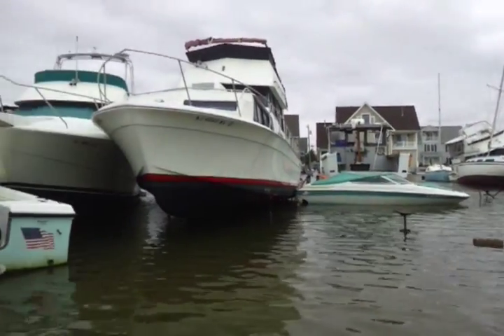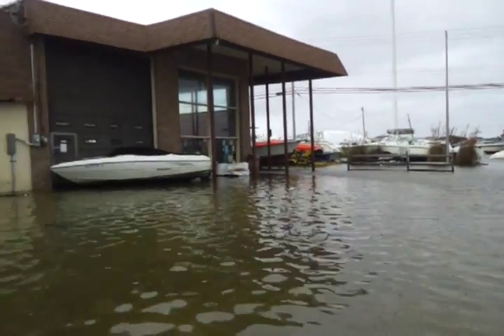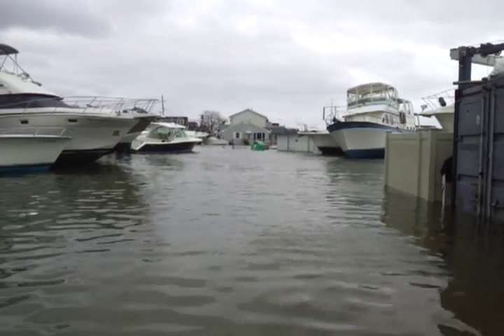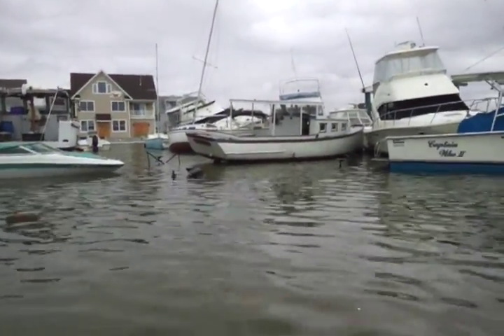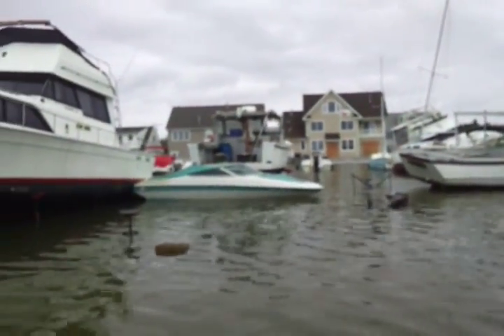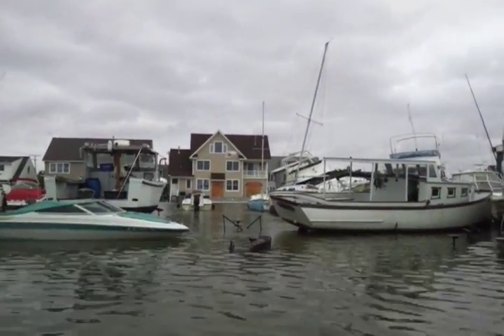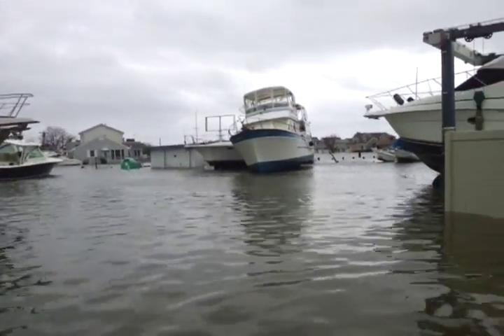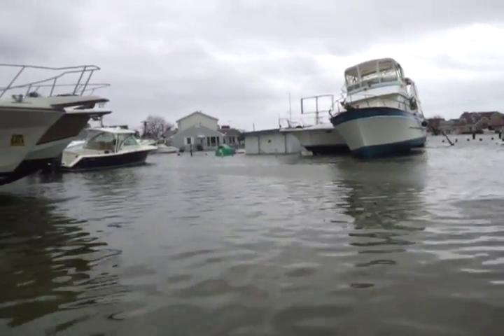Hurricane Sandy Chadwick Island Marina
Walking around CIM the day after Sandy. All of these boats were properly blocked prior to the storm.